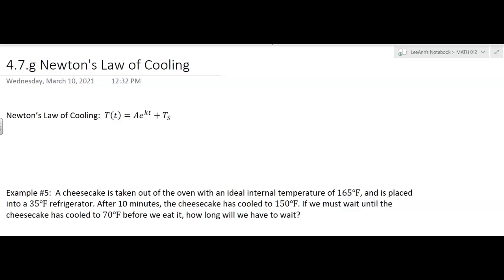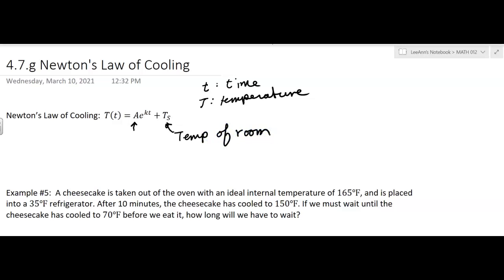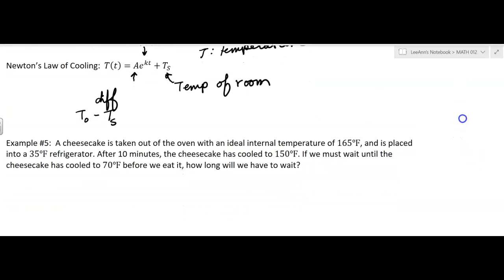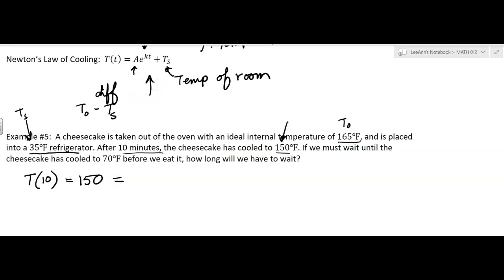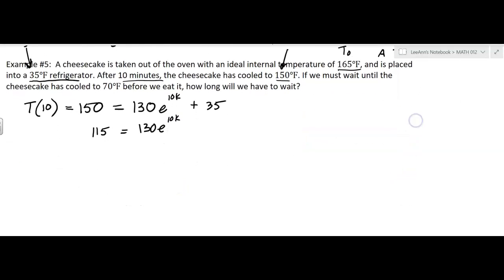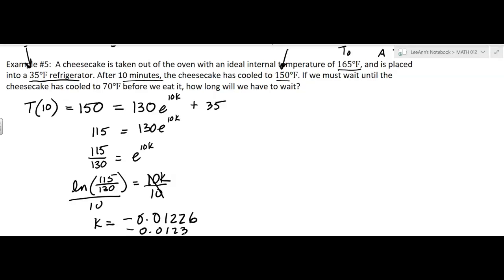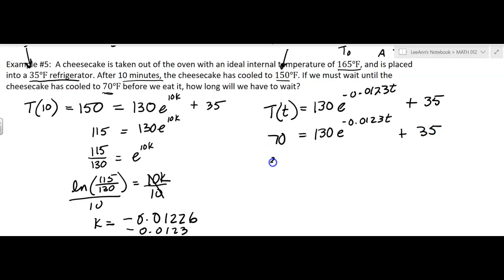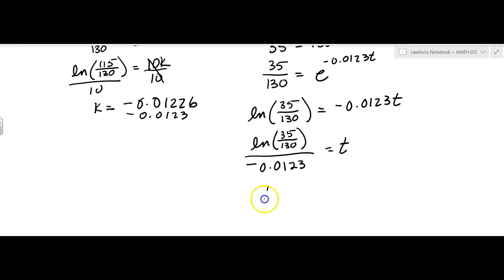4.7.g Newton's Law of Cooling